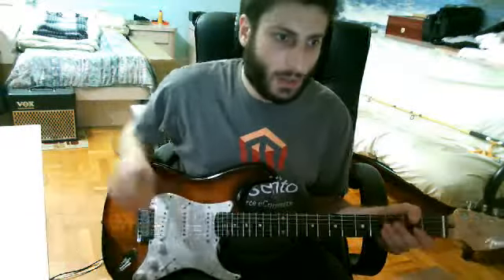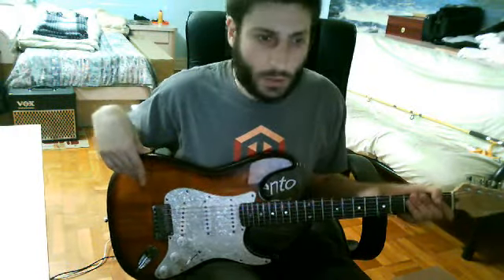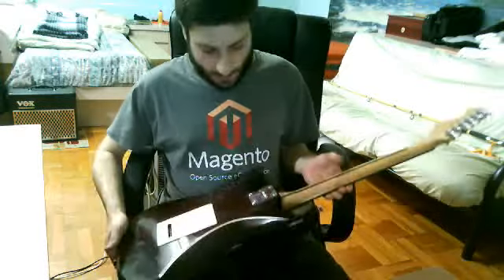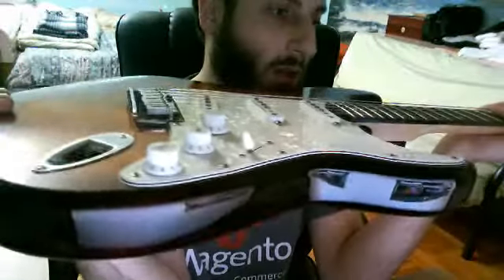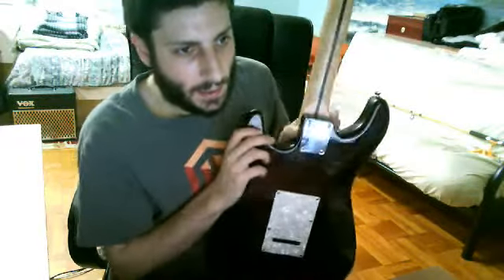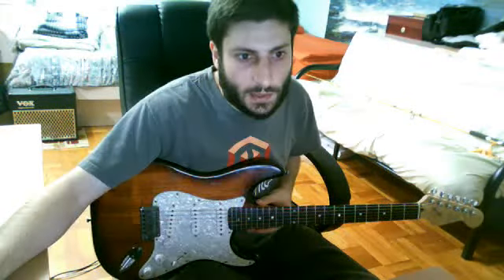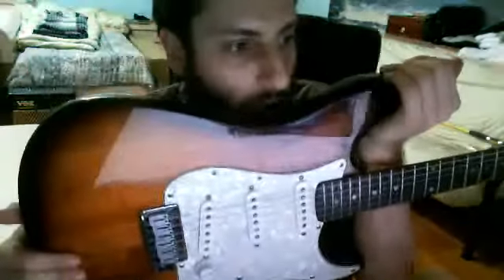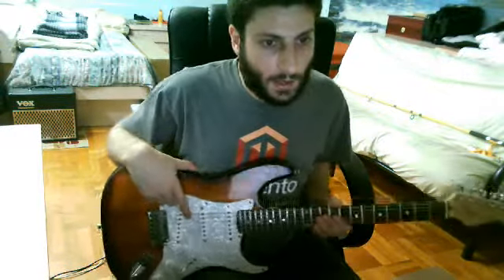Fender Koa Stratocaster Review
Review of the technical aspects of the limited edition MIK Fender Koa Stratocaster which was in production in 2006 and 2007. Overall, it's a good guitar but the top is thin and you have to keep an eye out for cracking, especially if you tighten down your bridge block to block out the tremolo.